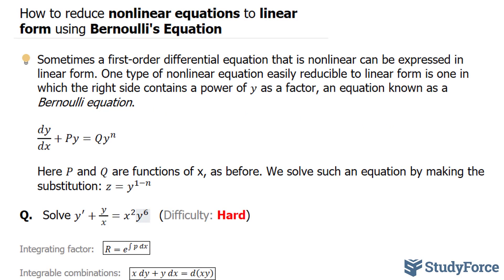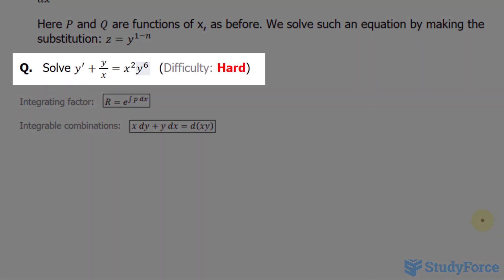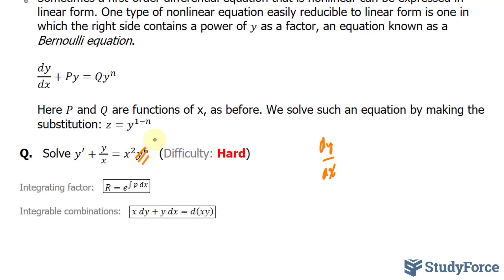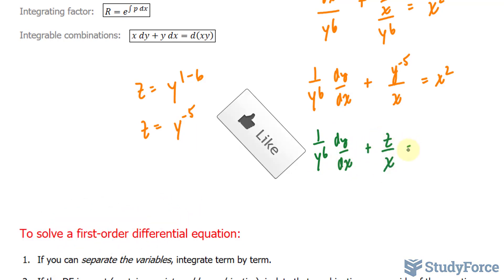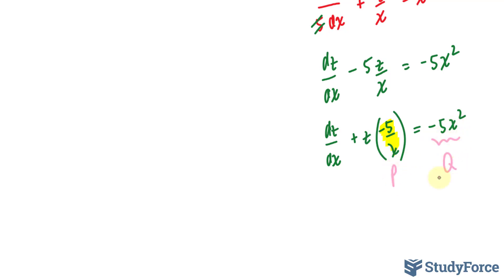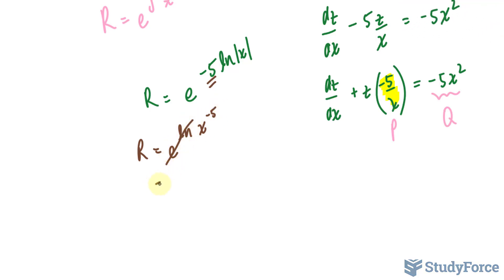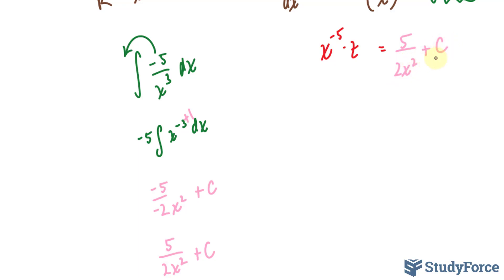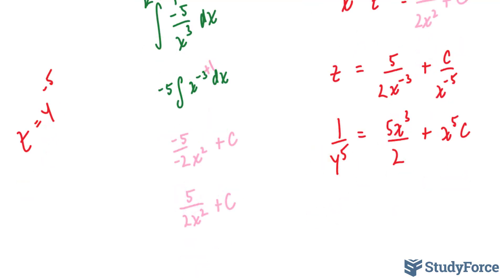📚 How to reduce nonlinear equations to linear form using Bernoulli's Equation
Sometimes a first-order differential equation that is nonlinear can be expressed in linear form. One type of nonlinear equation easily reducible to linear form is one in which the right side contains a power of y as a factor, an equation known as a Bernoulli equation.

dy/dx+Py=Qy^n

Here P and Q are functions of x, as before. We solve such an equation by making the substitution: z=y^(1−n)

Q.   Solve y^′+y/( x )=x^2 y^6    (Difficulty: Hard)

Integrating factor:   (R=e^∫▒〖p dx〗 )

Integrable combinations:   (x dy+y dx=d(xy) )

To solve a first-order differential equation:

1. If you can separate the variables, integrate term by term.

2. If the DE is exact (contains an integrable combination), isolate that combination on one side of the equation and take the integral of both sides.

3. If the DE is homogeneous, start by substituting y=vx and dy/dx=v+x dy/dx.

4. If the DE is linear, y^′+Py=Q, multiply by the integrating factor R=e∫▒〖P dx〗, and the solution will be y=1/( R )  ∫▒〖QR dx〗.

5. If the DE is a Bernoulli equation, y^′+Py=Qy^n, substitute z=y^(1−n)  to make it first-order linear, and proceed as in Step 4.

6. If boundary conditions are given, substitute them to evaluate the constant of integration.